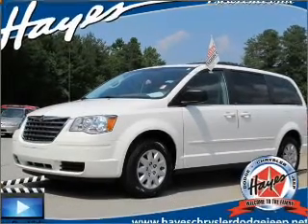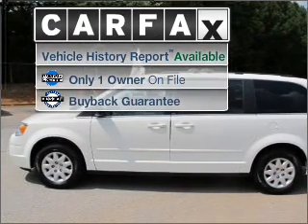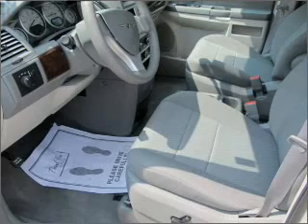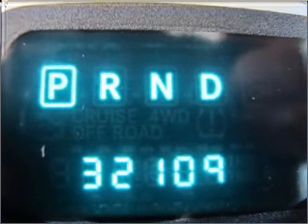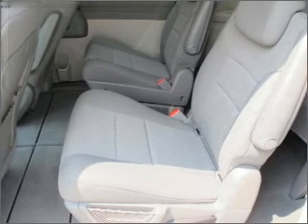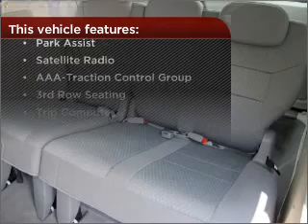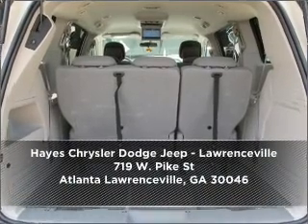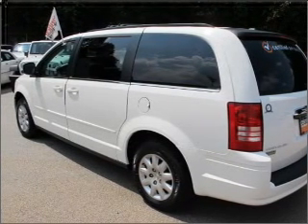2010 Chrysler Town & Country in Atlanta Lawrenceville, GA